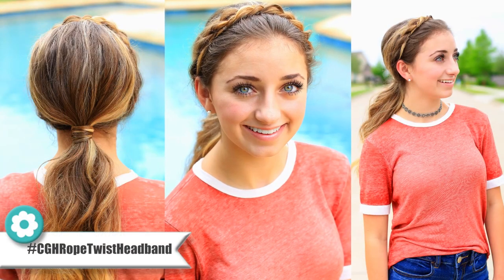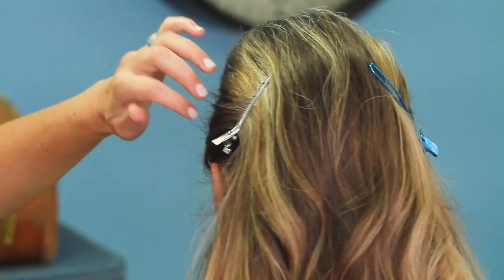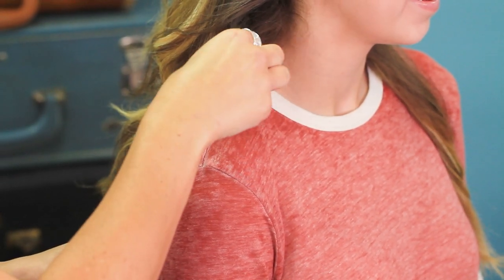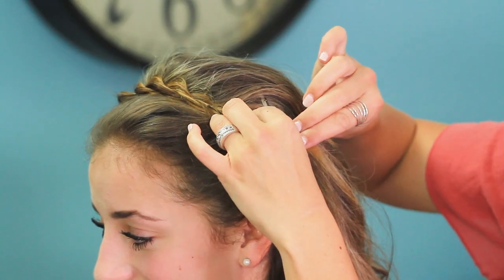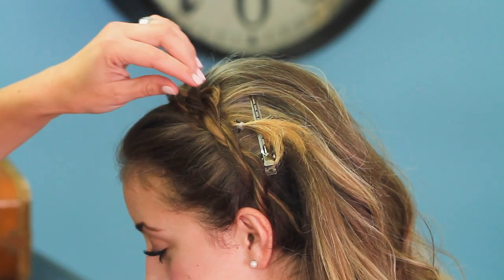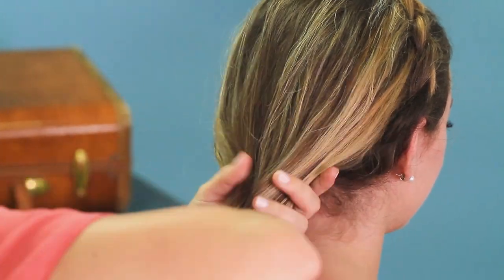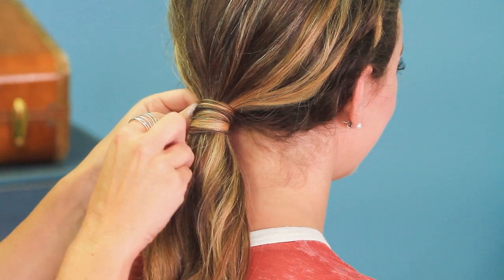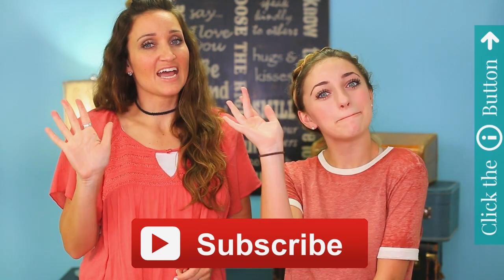How to Create a Rope Twist Headband | Cute Girls Hairstyles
Looking for a quick and easy braided headband hairstyle? Then you'll love this Rope Twist Headband!

Girls are always looking for ways to pull their hair out of their face, and braided headbands is an easy way to do that. For today's tutorial, Brooklyn and I show you how to create a Rope Twist Headband, and two different ways to finish it off.

To see your own photo recreations of this style featured in our app, feel free to tag your photos on IG with

If you know how to rope twist hair, then this hairstyle will be easy for you!

💋's -Mindy

Items Needed: Brush, rat-tail comb, spray bottle, 2 small hair elastics, 3 small bobby pins, hairspray {if desired}.

We post a new hairstyle tutorial or Behind the Braids family vlog every Sunday night.  Abby and Annie post a guest post hairstyle every Thursday night {7pm CST}!

About Cute Girls Hairstyles:
Mindy McKnight is a mother of six children and a teacher of all braids, past, present, and future! Enjoy hundreds of 5-minute hairstyles that are cute and easy to recreate! Whether you're looking to learn how to create updos for Prom, waterfall braids, french braids, fishtail braids, lace braids, pancake braids, faux braids, plaits, twists, buns, ponytails, updos or something with a little edge... you can find it all here! (We even have Daddy Do's, hairstyles so easy that even a daddy can do them!)